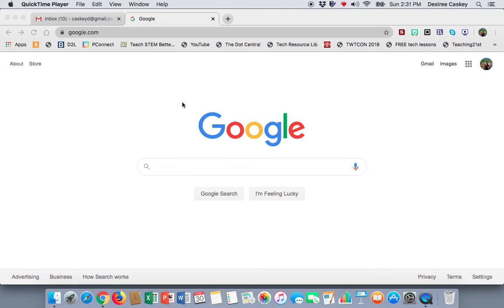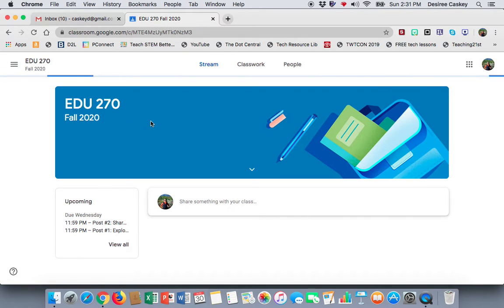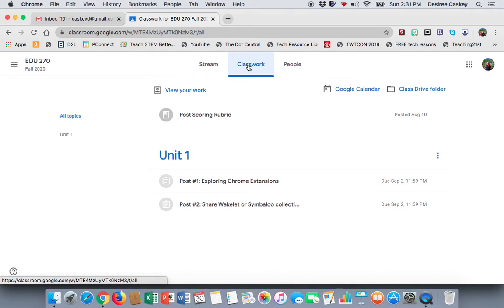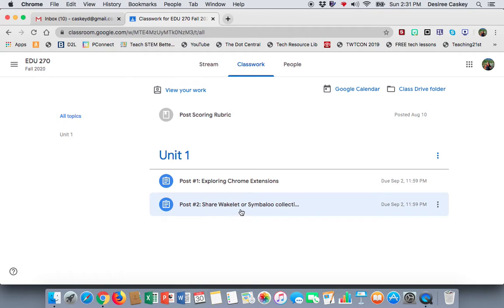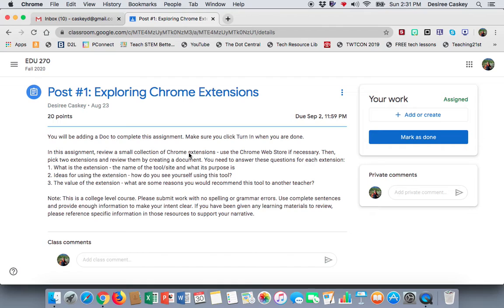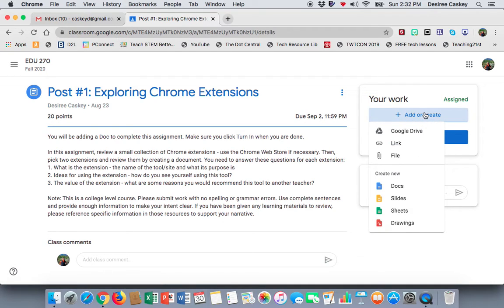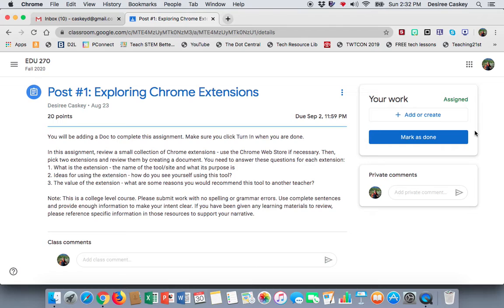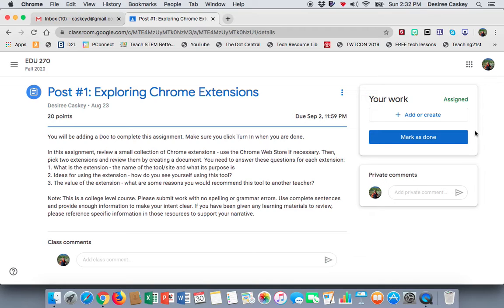Using Google Classroom - Classwork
A short tutorial on how to complete assignments in EDU 270 using Google Classroom.